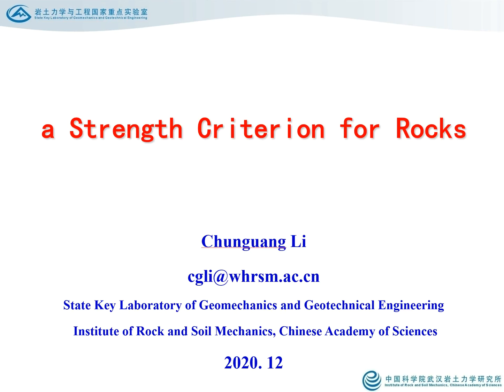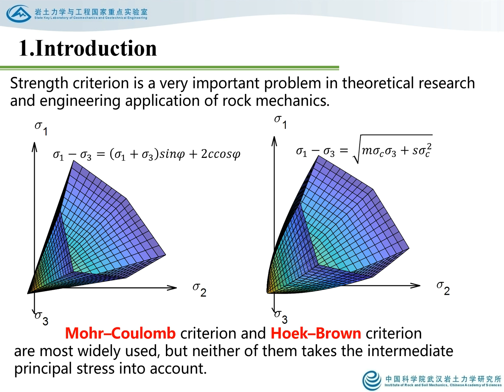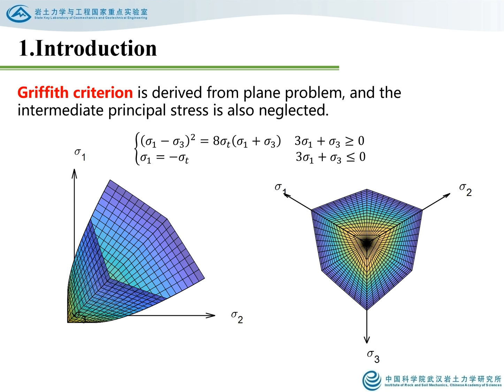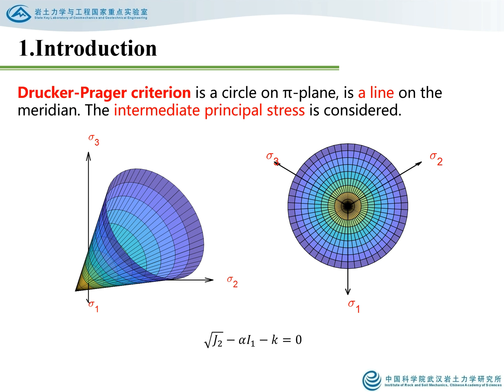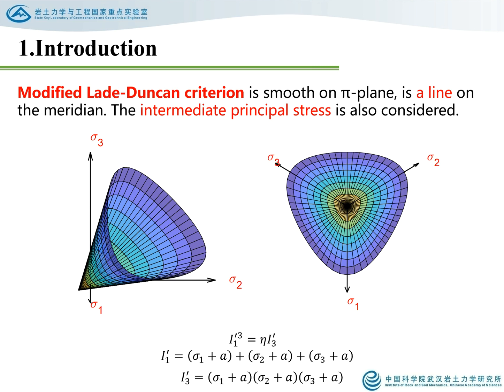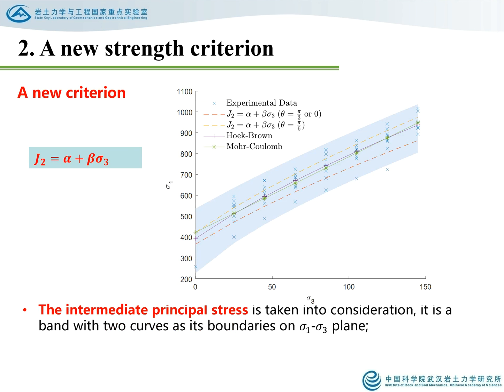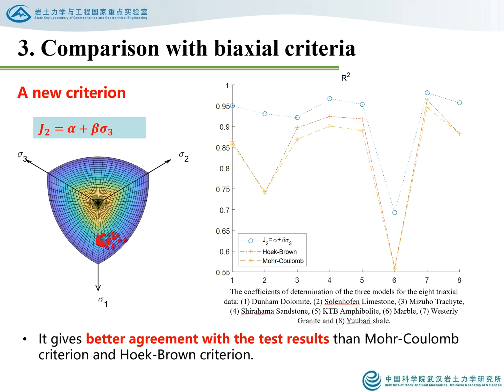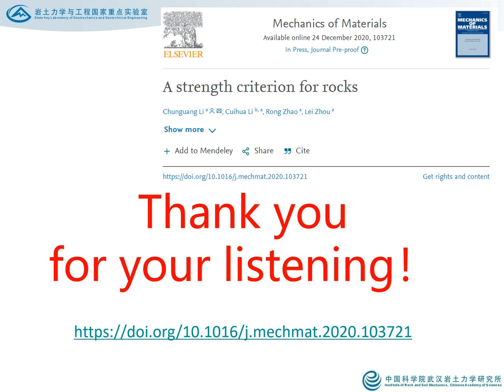A failure criterion for rocks (2020)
A simple strength criterion J_2=α+βσ_3 is investigated to describe the ultimate stress capacity of rocks. This criterion takes the intermediate principal stress σ_2 into consideration. The nonlinear parabolic form on the meridian plane makes the present criterion is more suitable in rock mechanics than the linear Mohr–Coulomb failure criterion. The present criterion has only 3 corners on the π plane, resulting in higher efficiency and reliability in solving the corner problems in numerical analysis than Mohr-Coulomb and Hoek-Brown criteria. Comparison by the experimental results indicates that the proposed strength criterion gives a better agreement with experimental data than Mohr-Coulomb, Hoek-Brown, Drucker-Prager and modified Lade-Duncan criteria.